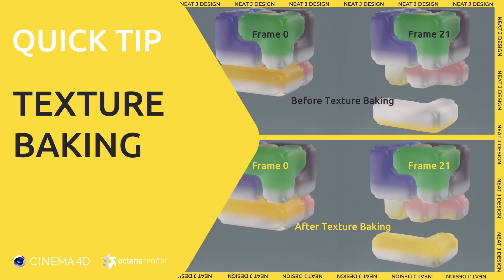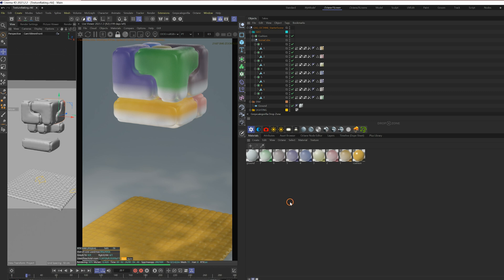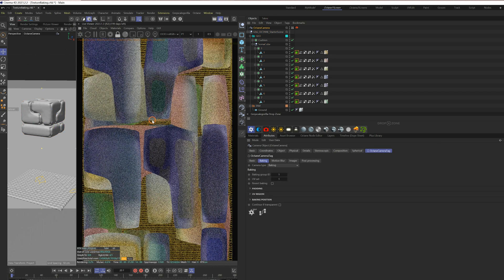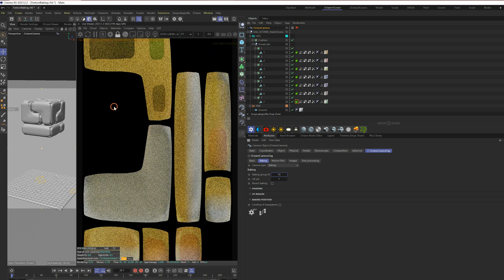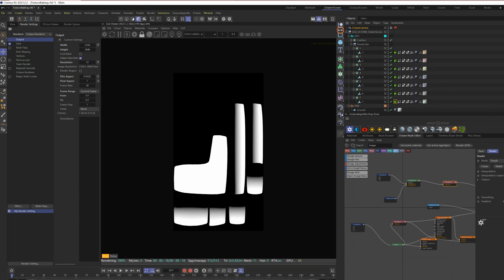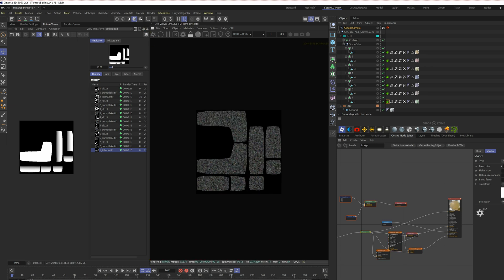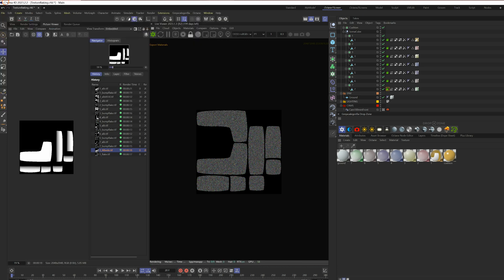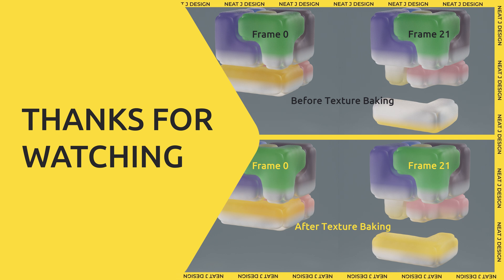Material Texture Baking in Octane Render Quick Tip Cinema 4D Tutorial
This quick tip is about baking textures to make gradient and noise shading stick to the object while moving.